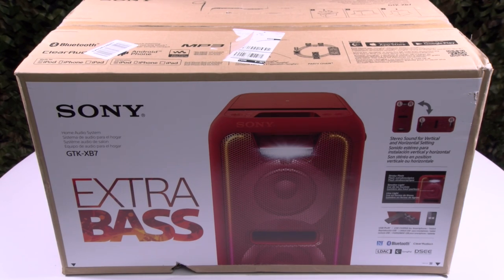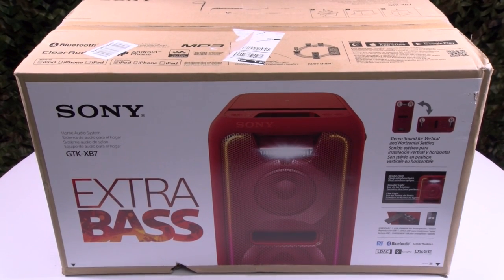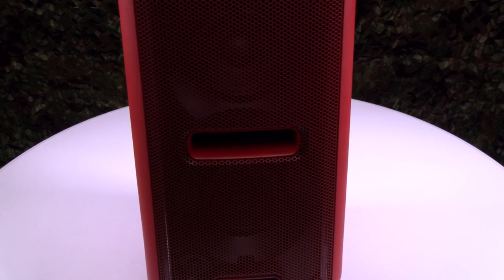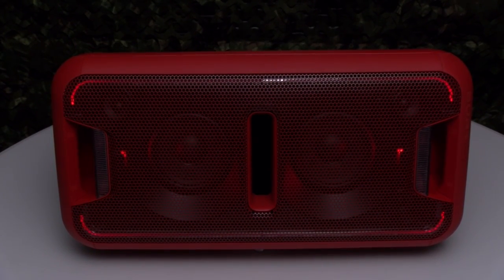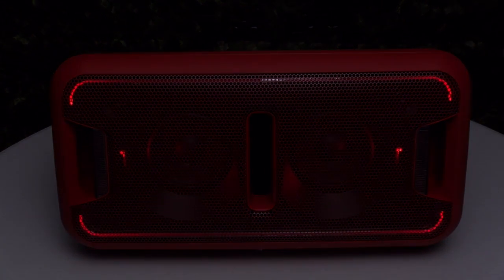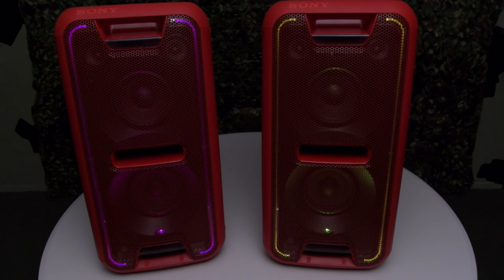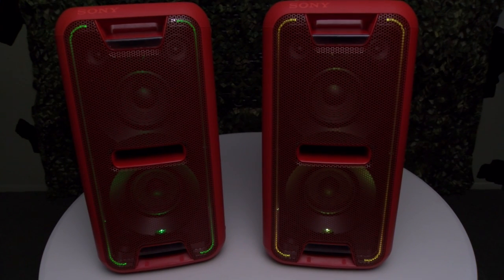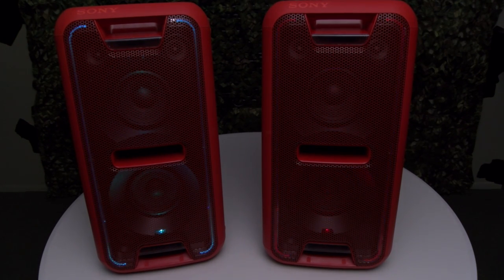The Sony GTK-XB7 Extra Bass Home Audio System "Activate BeastMode"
The Sony GTK-XB7 Extra Bass Home Audio System

EXTRA BASS adds power to every bass line, Seamless streaming with NFC and Bluetooth, LED lights create a party atmosphere
Two-way design for flexible setup, Party Chain lets you expand your speaker system, Audio input and output
USB port lets you plug in and play, ClearAudio+ enriches your music, Customize your settings with the SongPal app.